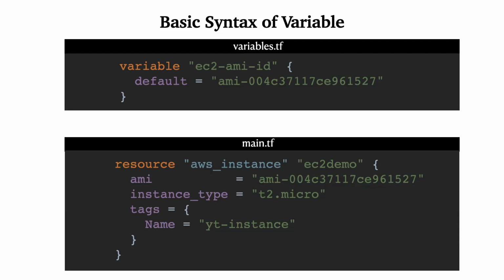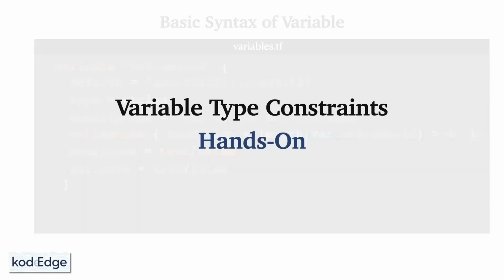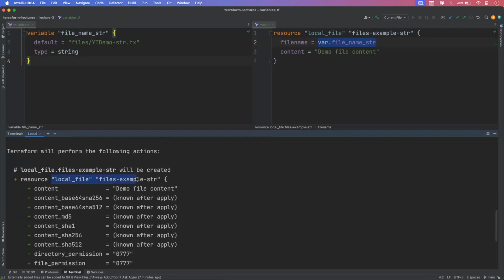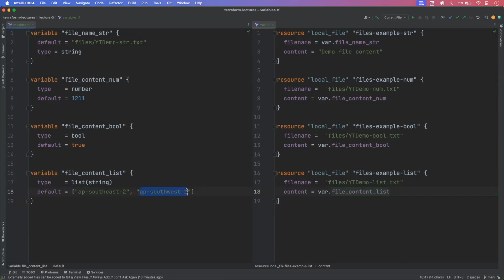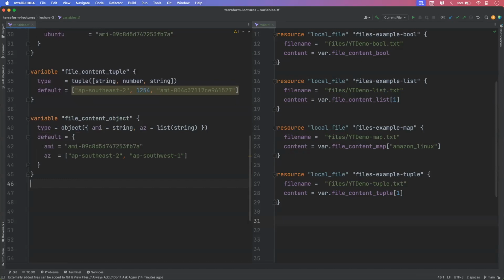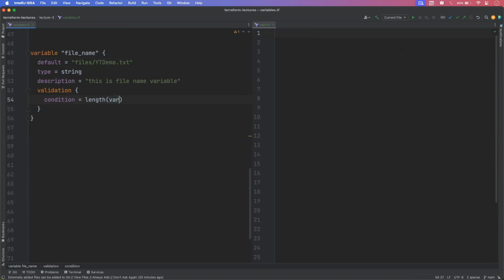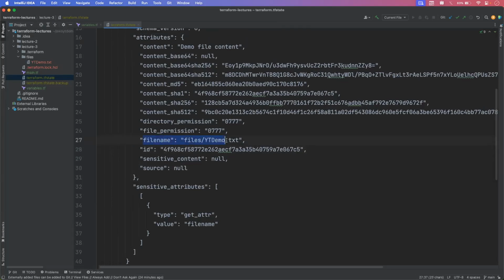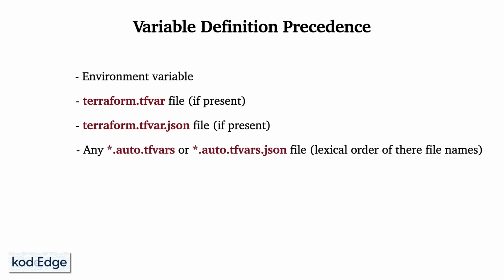3. Variables in Terraform | Terraform tutorial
Learn to use Terraform Variables and its concepts like Variable type constraints, variable arguments and variable precedence in terraform.

Chapters:
0:00 Introduction
0:11 Basic Syntax of Variable in Terraform
3:20 Variable Type Constraints : Hands-On
13:39 Variable Arguments : Hands-On
17:37 Using Variables in Terraform
19:54 Variable Definition Precedence